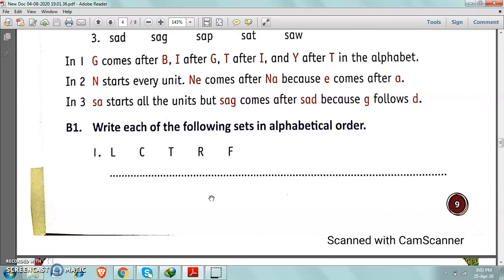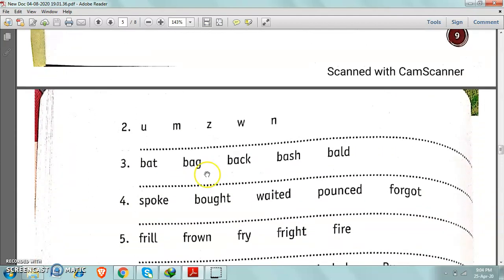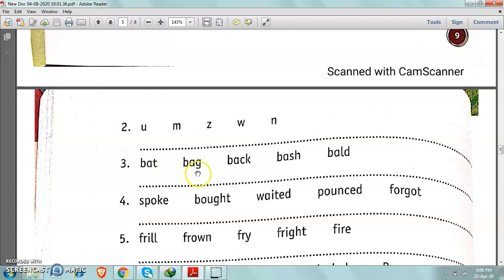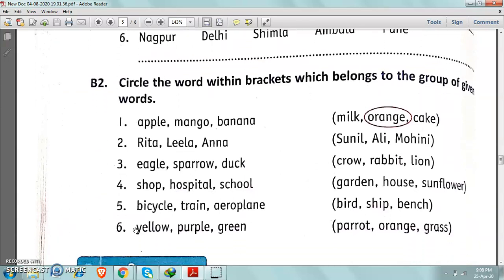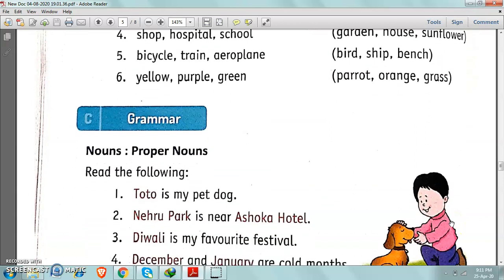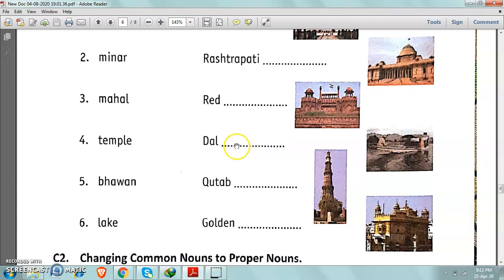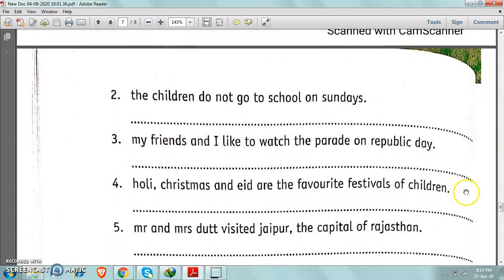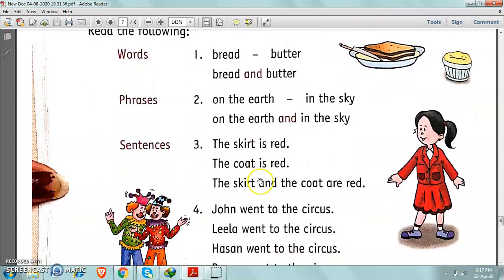Class 2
Usha Sharma
exercise